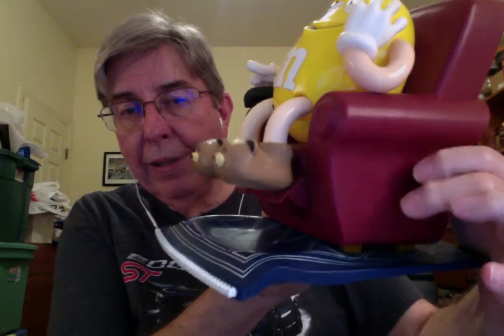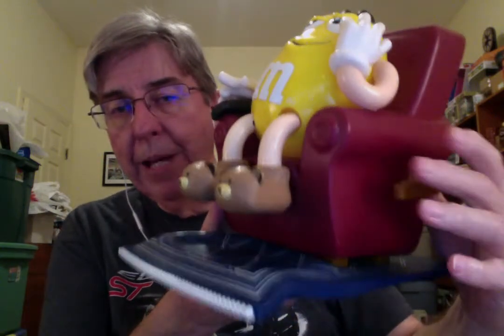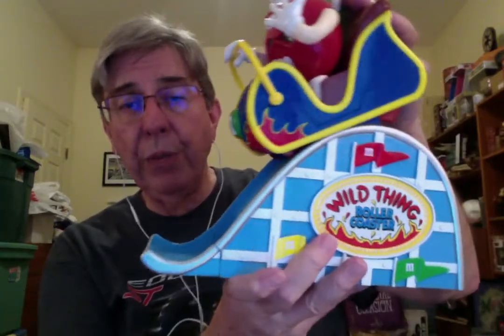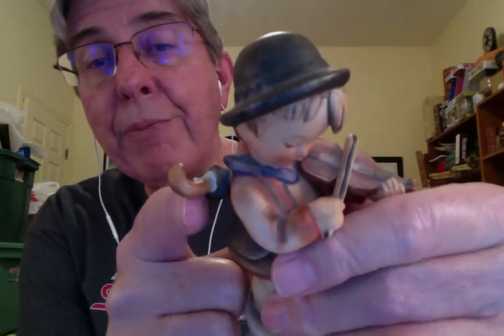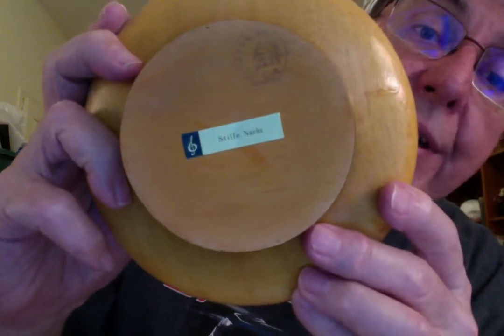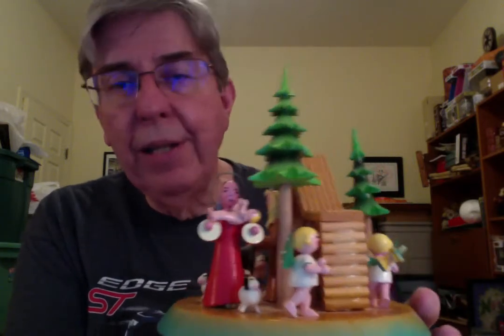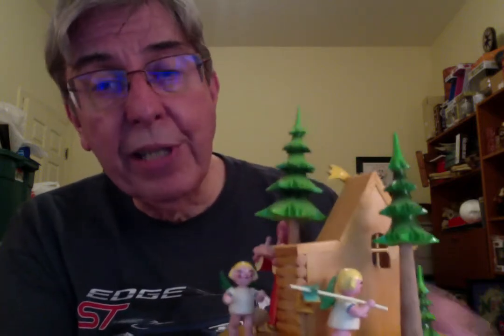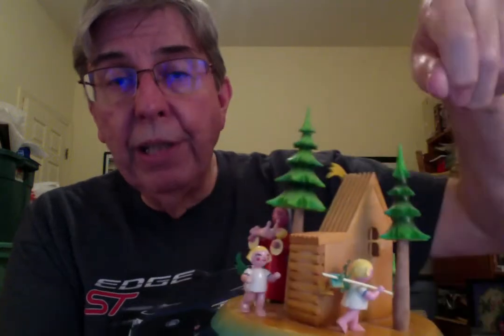Hoarder House Estate Finds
Some thrift store finds and an estate sale at a hoarders house. Royal Doulton, Hummel, Garfield, Music Box, plus some thrift store goodies.